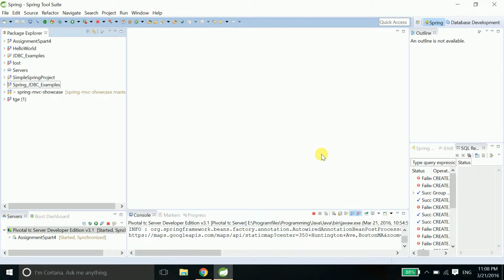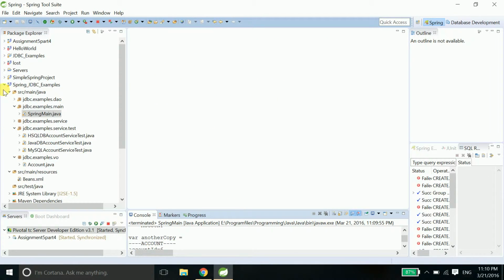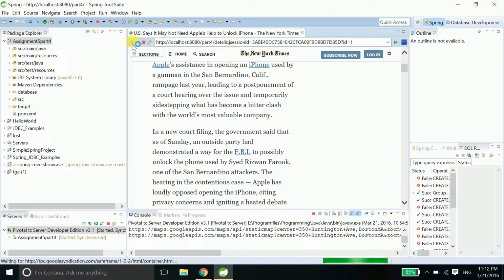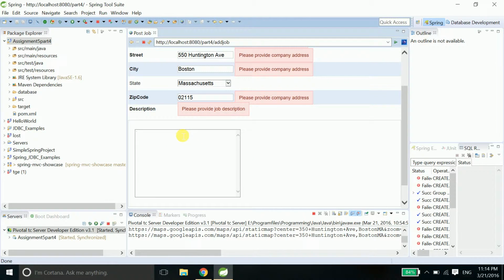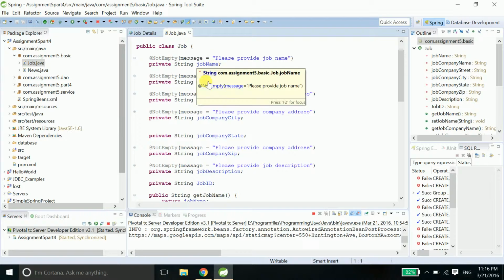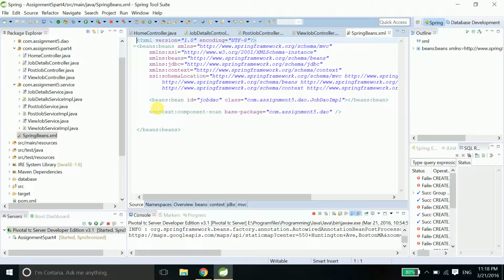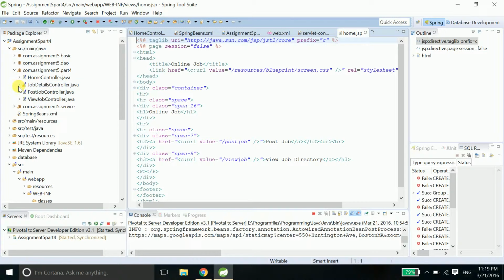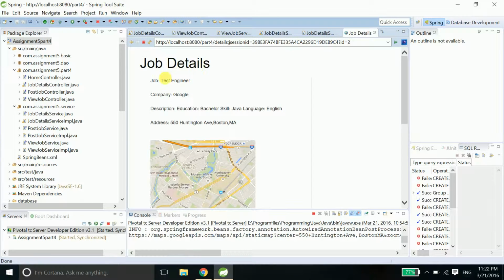CSYE6220 Assignment5 part3&part4